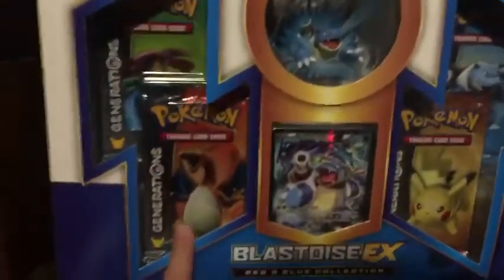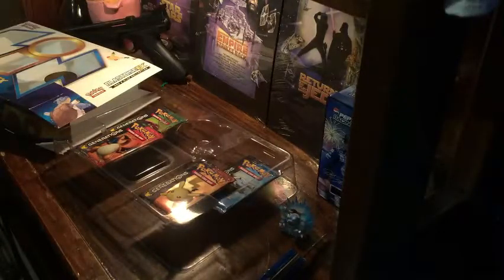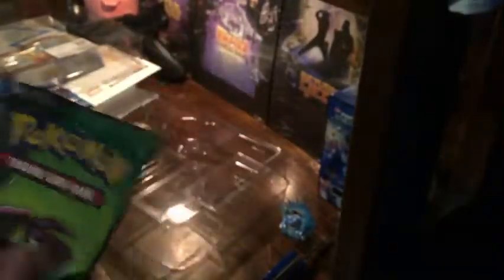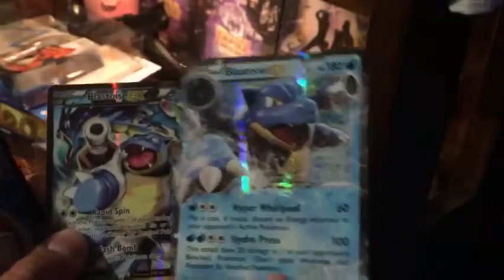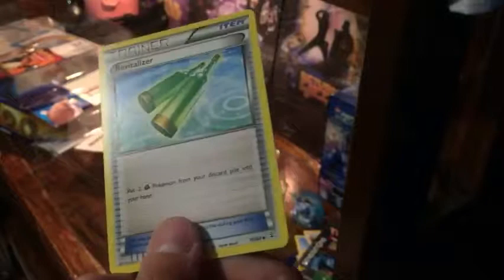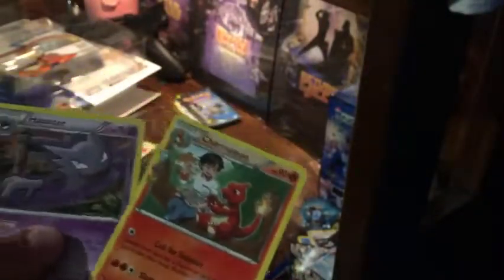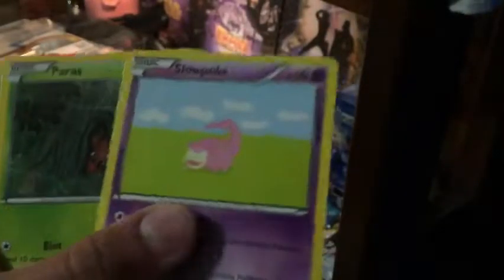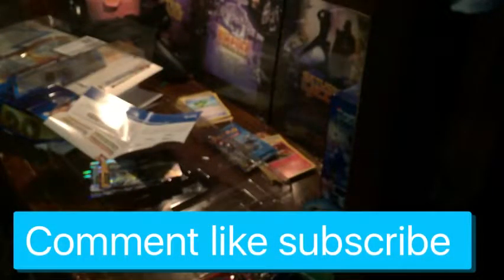Blastoise Generation pack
Oh hell ya